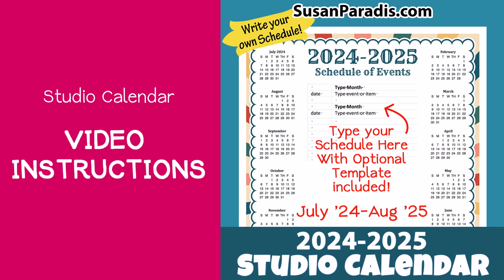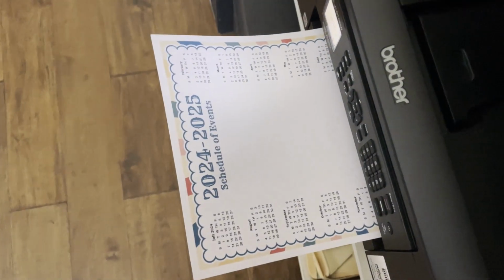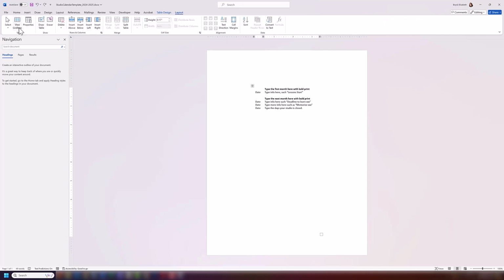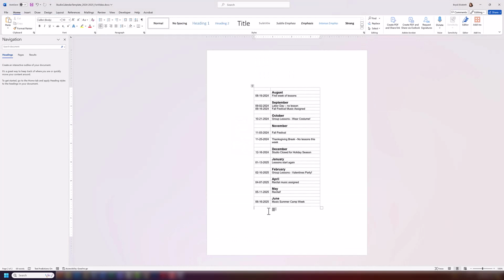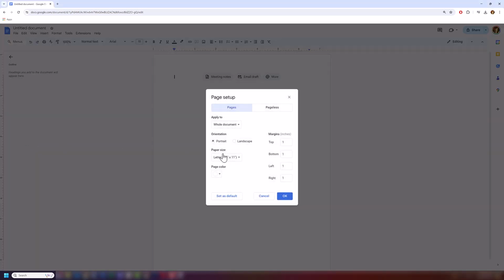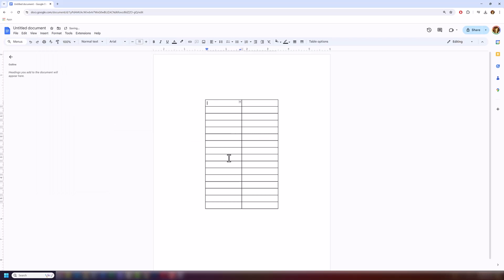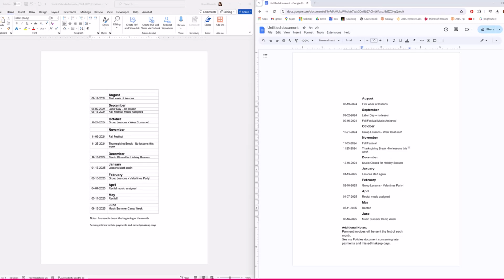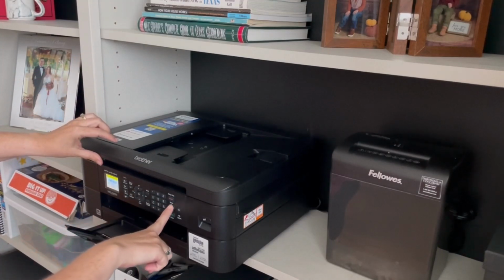Studio Calendar Instructions Video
This will work for any year!

This video is designed to help piano teachers print their Studio Calendar for their students!

Come explore all the fun products for piano teachers and music educators at Susan Paradis Piano Teaching Resources!